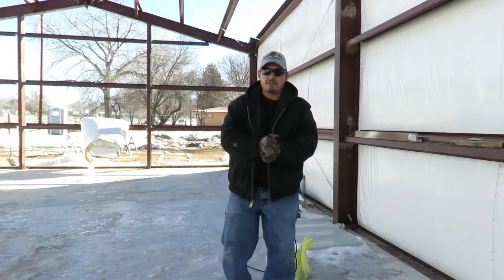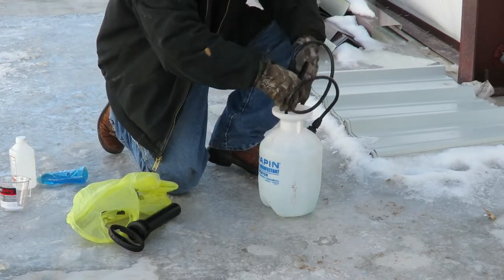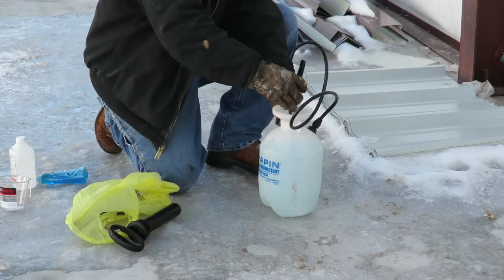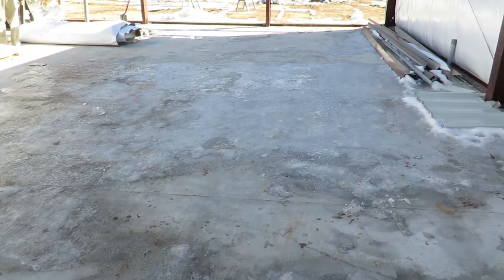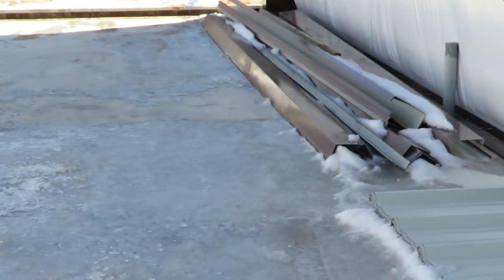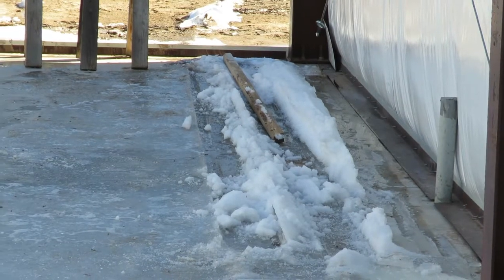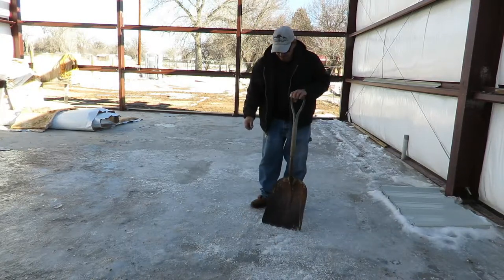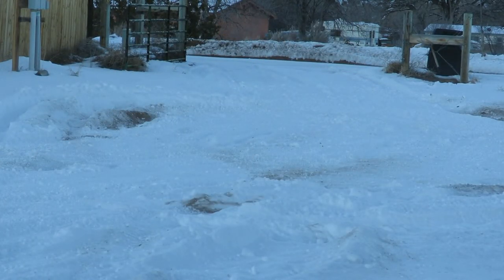How to Melt Ice With Dish Soap!!!!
Melting Ice on Sidewalk, Steps, Porches, Ect.. with Dish Saop!!!
Chapin International 20075 Disinfectant Bleach Sprayer, 1 Gallon, Translucent White
Rubbing Alcohol
We have great deals on name brand tools like Dewalt, Makita, Craftsmen, and so much more!! WE have tool reviews and tips for Pros and DIYers.